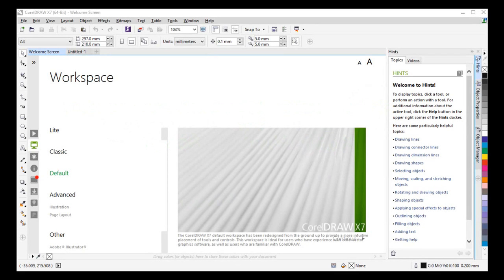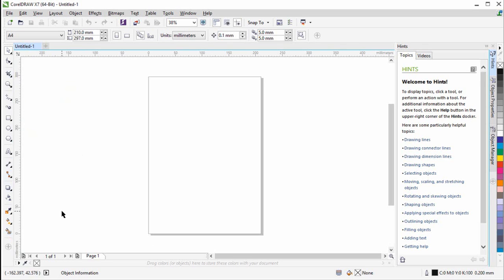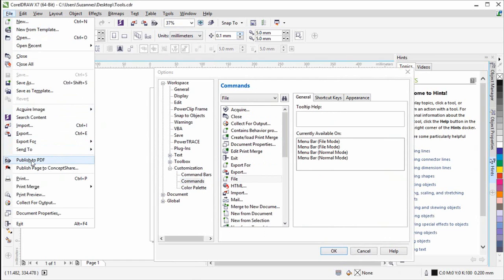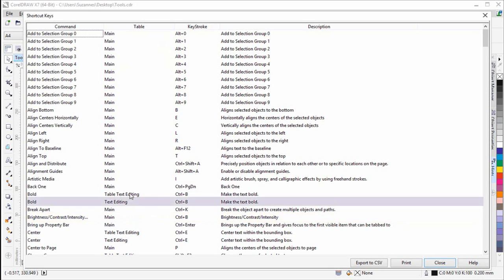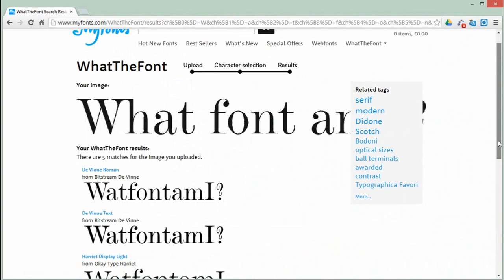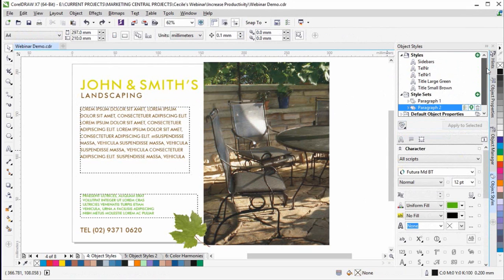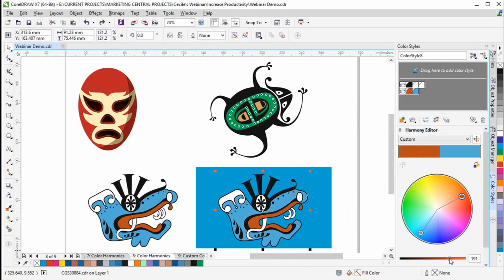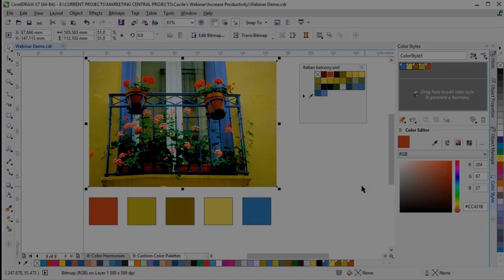Speed up your Workflow and Increase Your Productivity with CDGSX7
Today's tutorial is all about streamlining your CorelDRAW workspace so that you'll be able to work faster and have more time to concentrate on being creative, rather than searching for the right tools to work with.

The following topics will be covered:
- Streamlining the CorelDRAW workspace
- Creating custom workspaces, custom toolbars and key-shortcuts
-Working with Color Styles, Color Harmonies and creating custom color palettes from images
-The Font Playground and Insert Character dockers together with the OpenType support engine
-Creating Object Styles